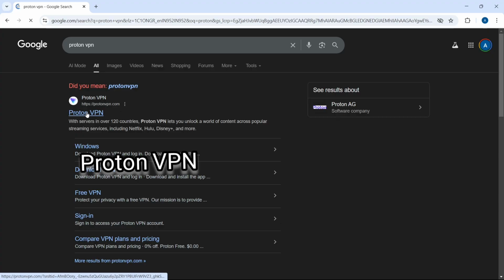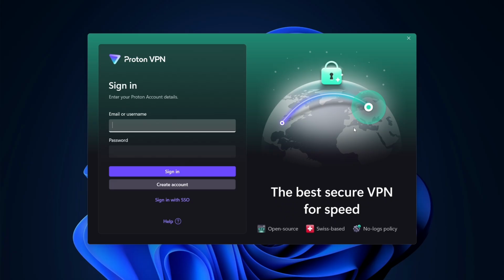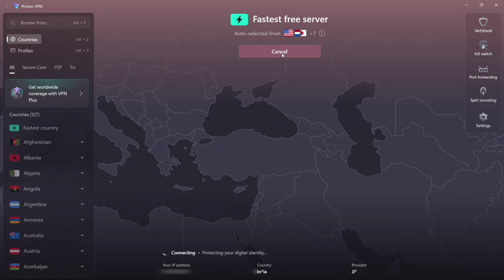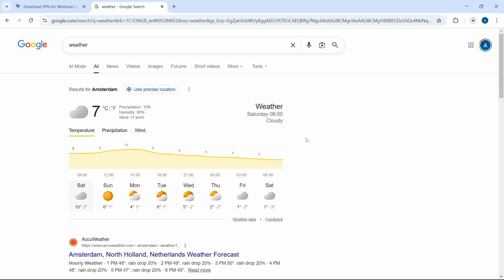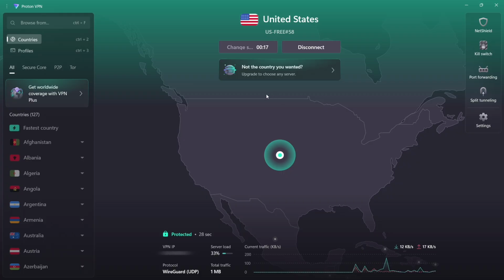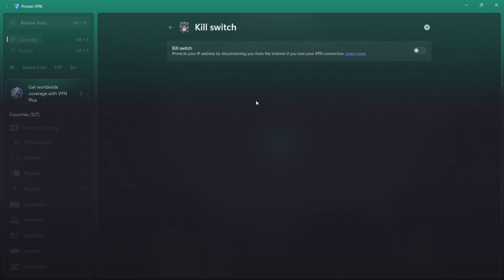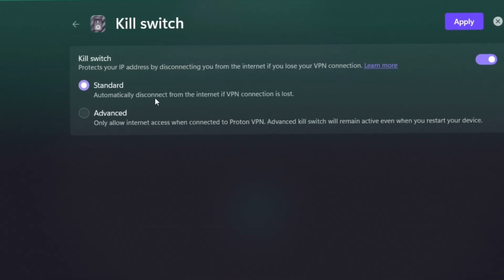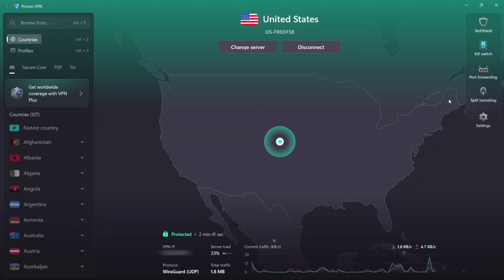How To Use ProtonVPN on PC | Best Free VPN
This video shows you how to set up and use ProtonVPN on your PC.

You will learn how to download and install ProtonVPN for Windows, create or sign in to your account, and connect to VPN servers. The video demonstrates switching servers on the free plan and how to verify your IP location in a browser. It also explains the Kill Switch feature and how to enable it to protect your real IP if the VPN disconnects.

✨ What You’ll Learn in This Video:
- How to download and install ProtonVPN on Windows
- How to connect to and change server locations on the free plan
- How the Kill Switch works and how to enable standard or advanced modes
- How to verify your VPN connection and that it protects all apps on your PC